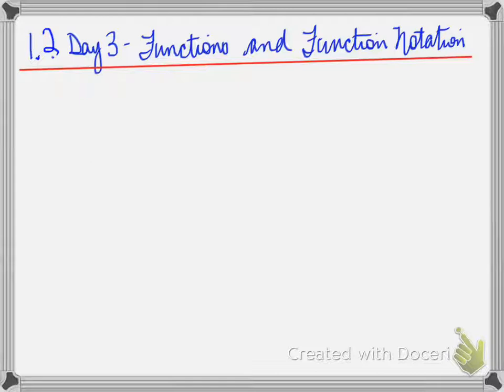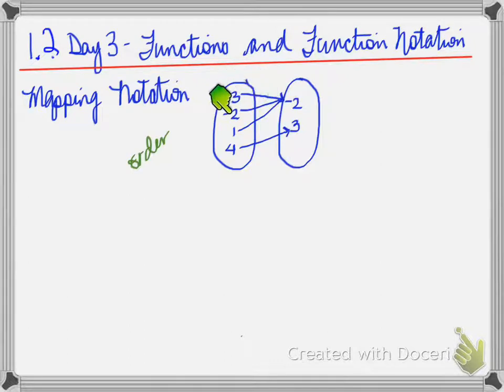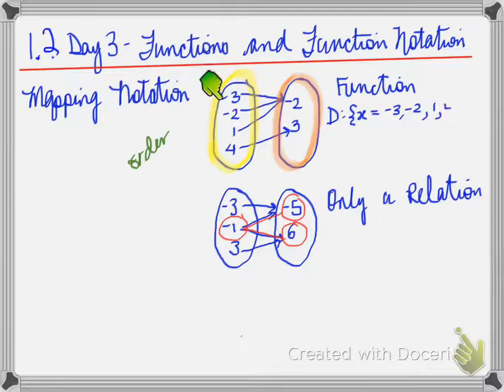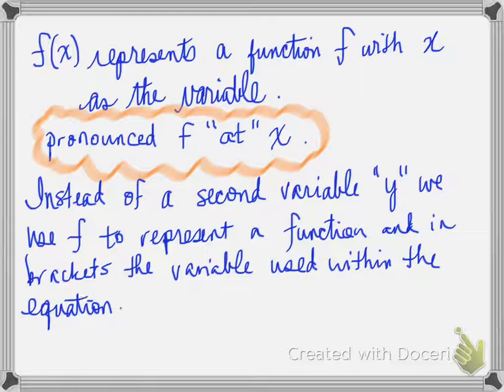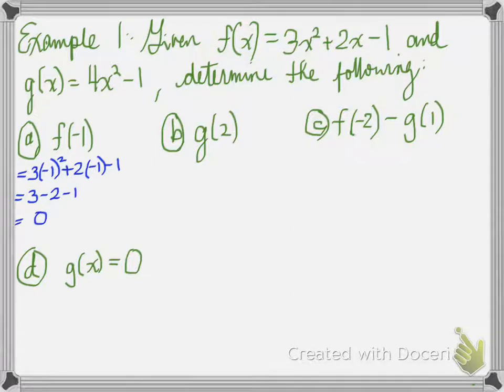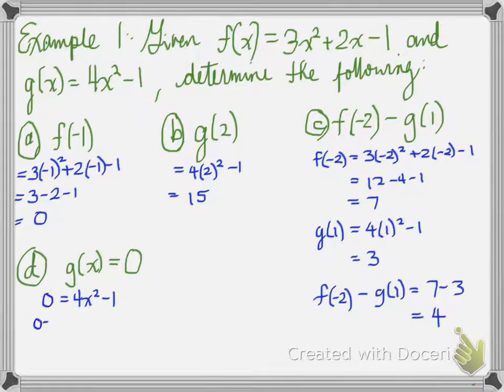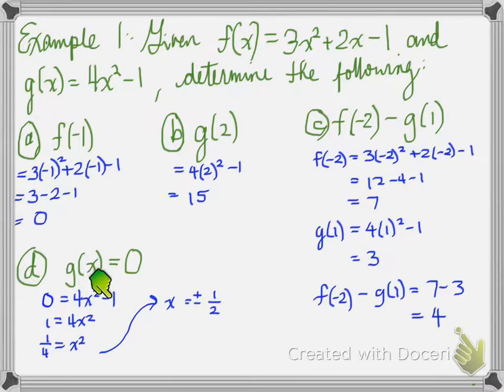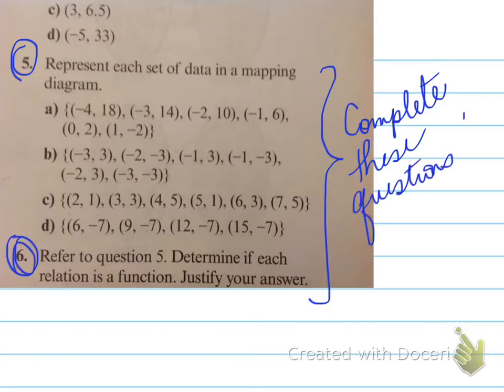MCR3U -- 1.2 Functions and Function Notation